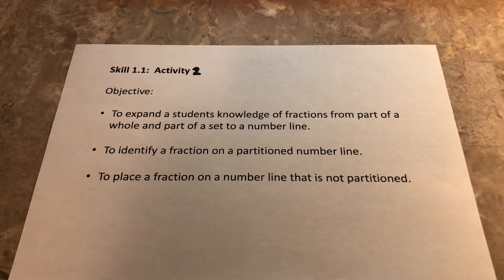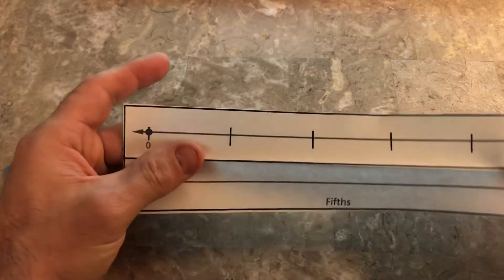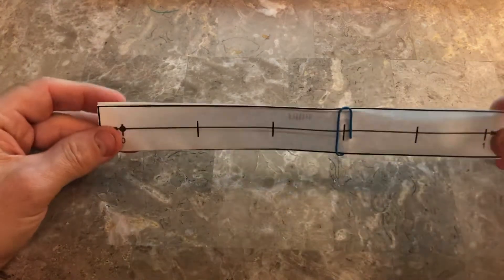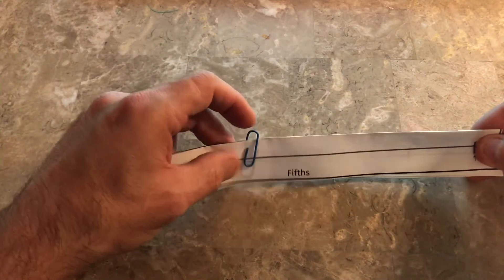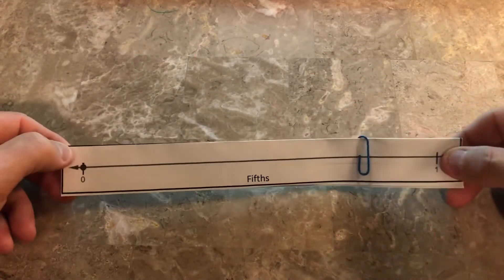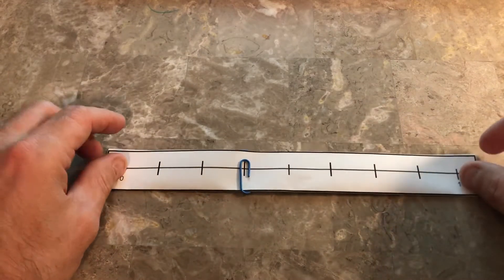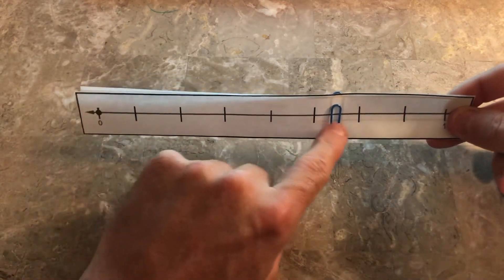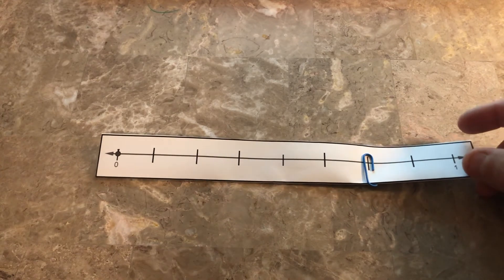Skill 1.1: Activity 2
Number lines partitioned and not partitioned.